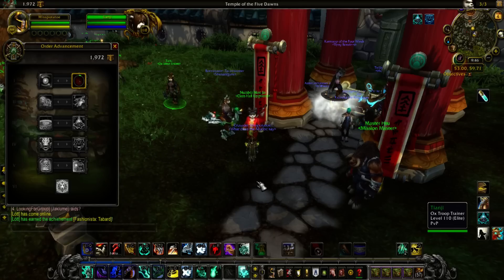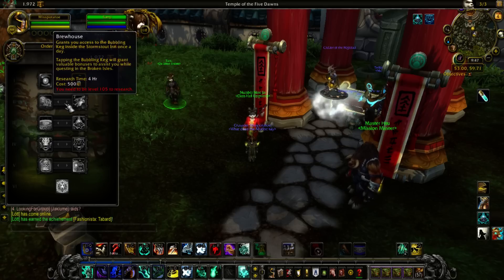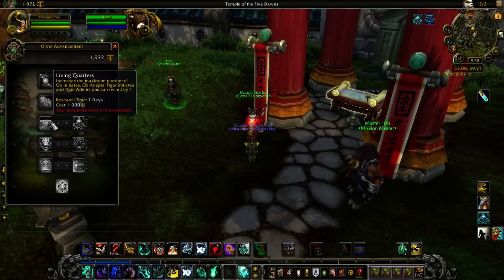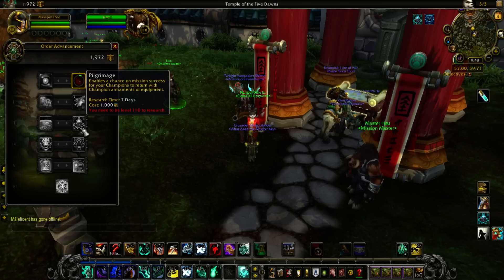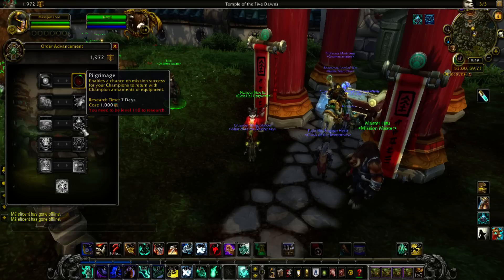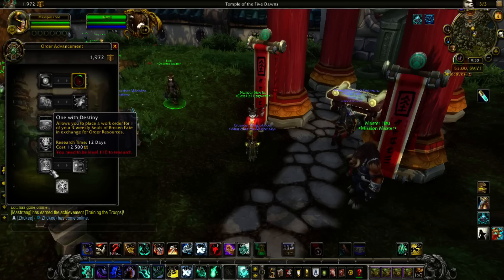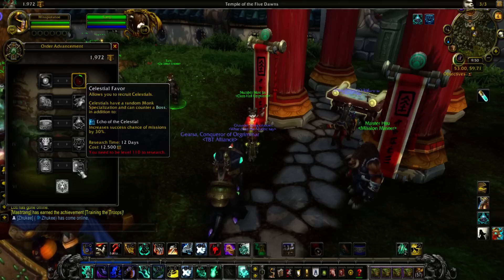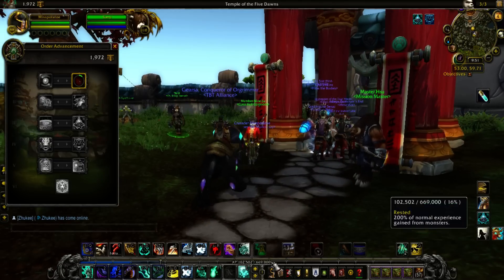Optimized MONK Class Order Hall Guide For MAXIMUM Profit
This is what you should pick as a Monk for your Class Order Hall upgrades. Don't forget to equip your followers when they can wear junk :).